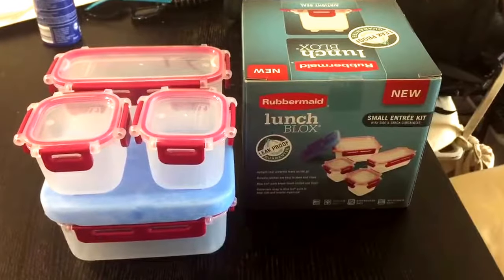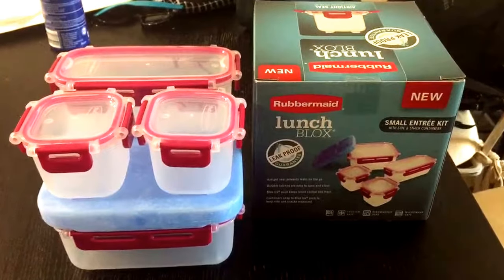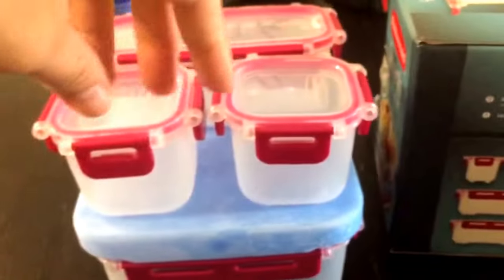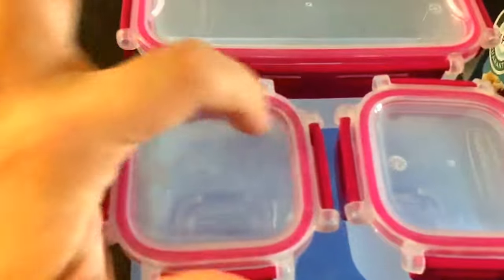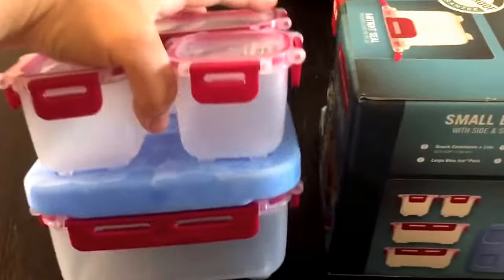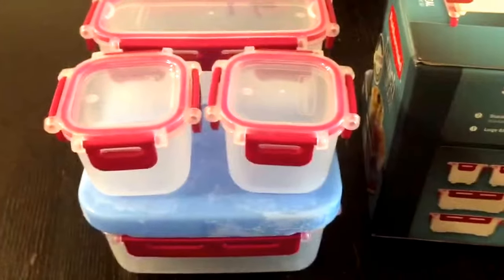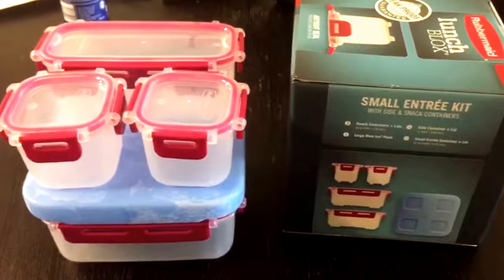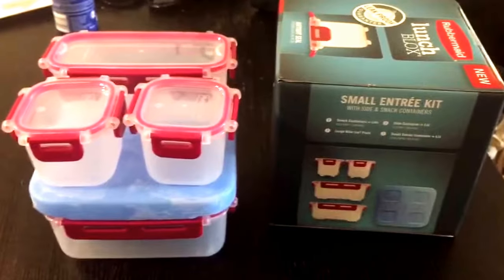Rubbermaid Lunchblox Leak-Proof Small Entree Containers Review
Rubbermaid LunchBlox Leak-Proof Entree Lunch Container Kit, Small, Beet Red